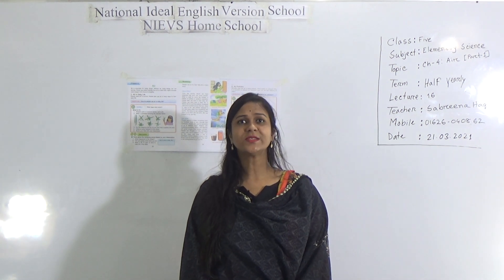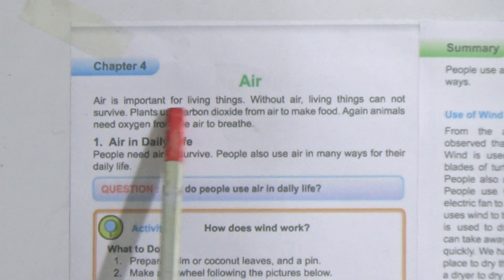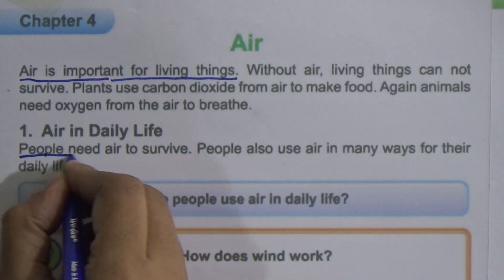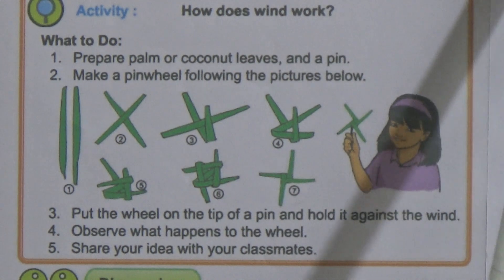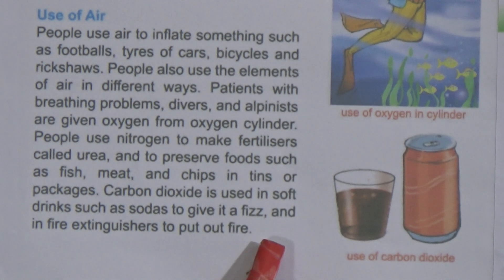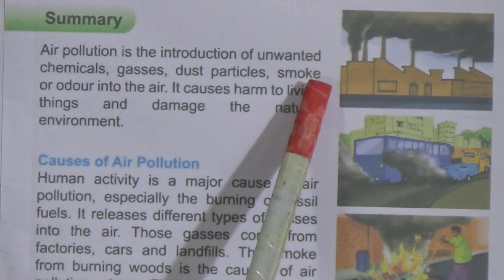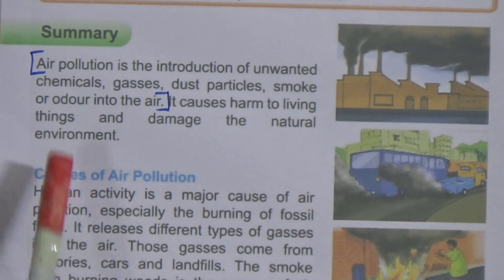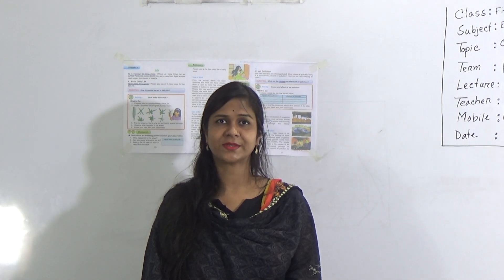Class: Five, Subject: Elementary Science (Lecture- 16), Topic: Ch-4: Air (Part-1)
Class: Five
Subject: Elementary Science (Lecture- 16)
Topic: Ch-4: Air (Part-1)